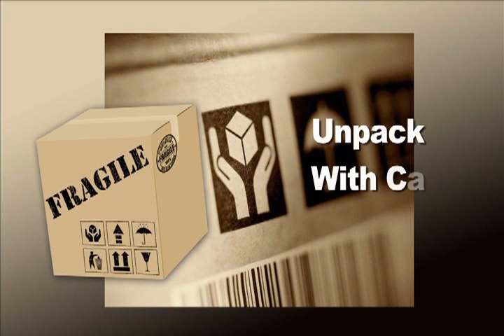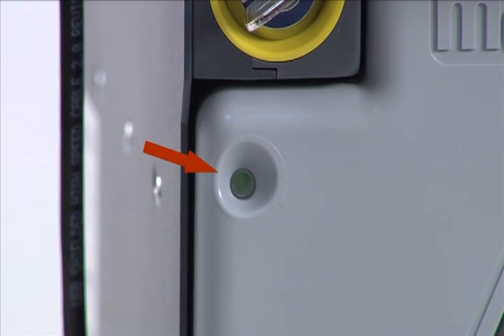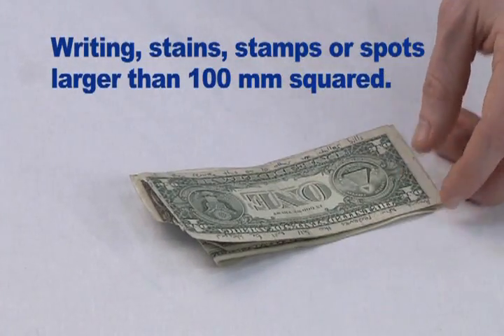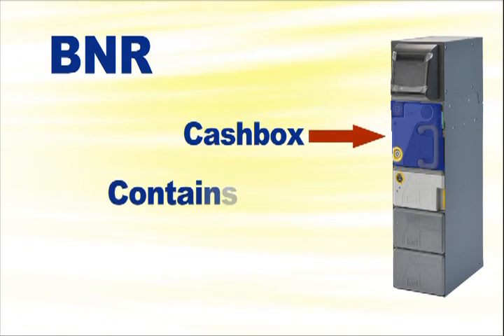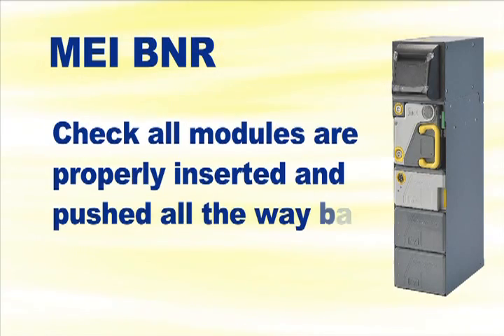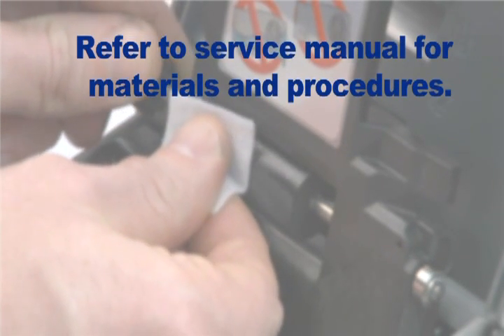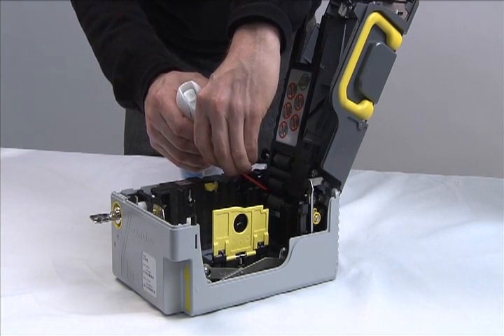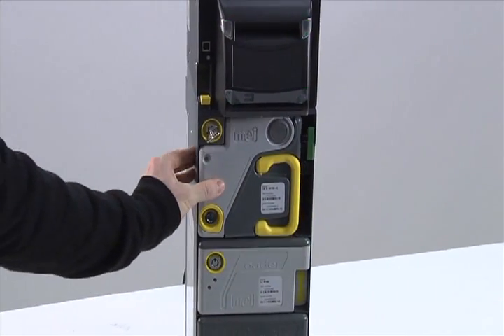BNR Training Video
The BNR training video provides a complete guide on how to operate MEI's automated cash recycler.